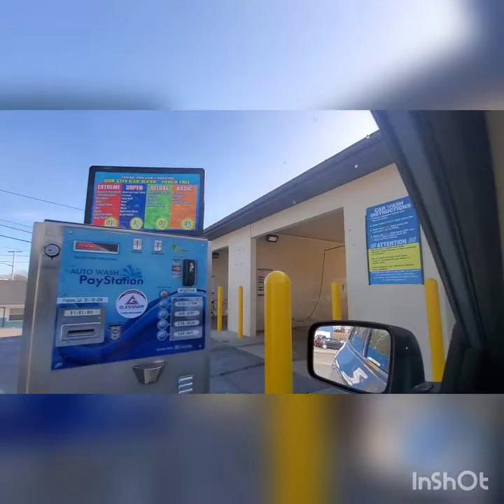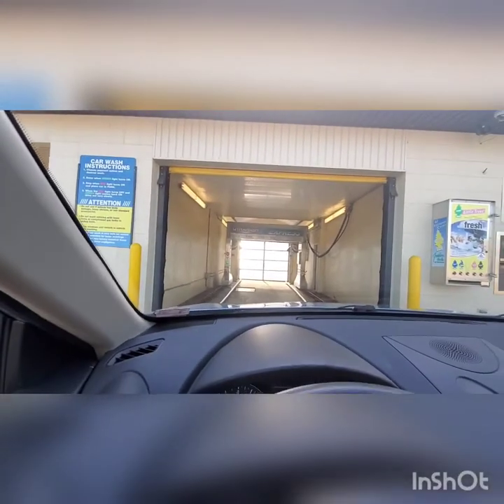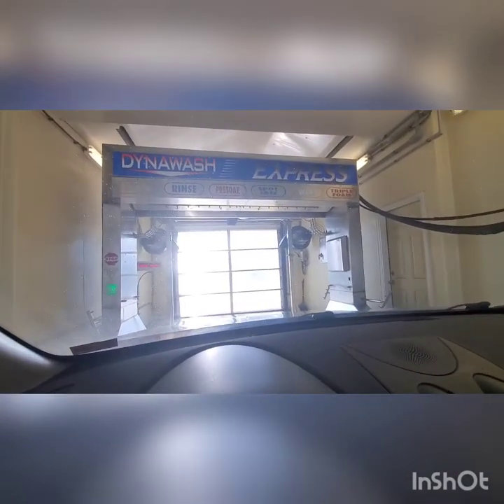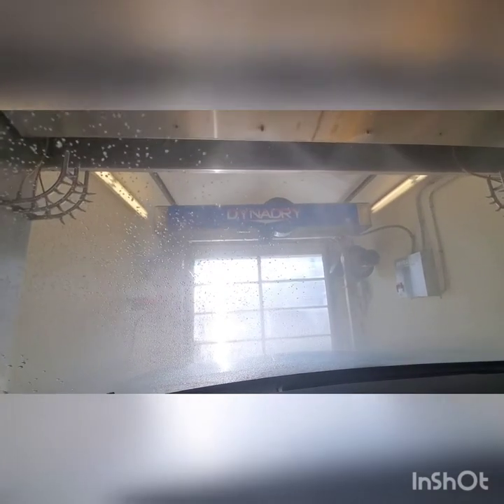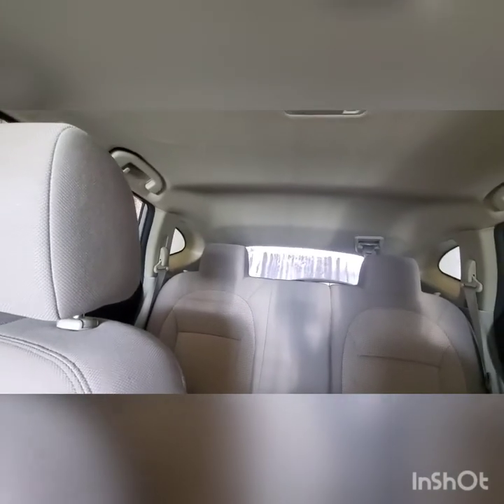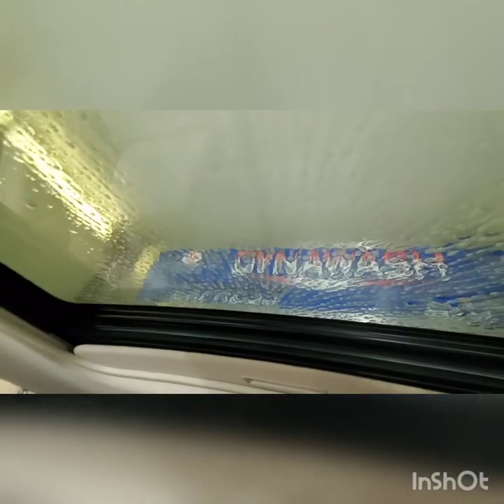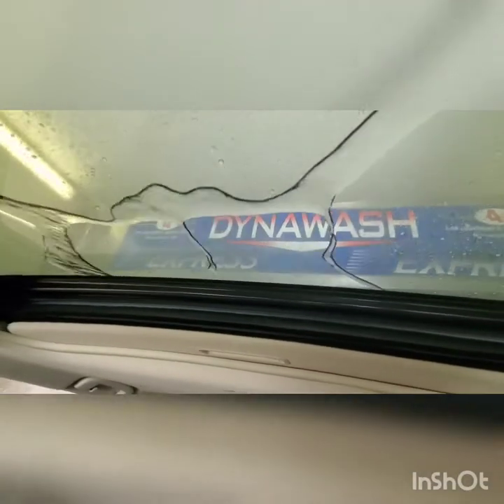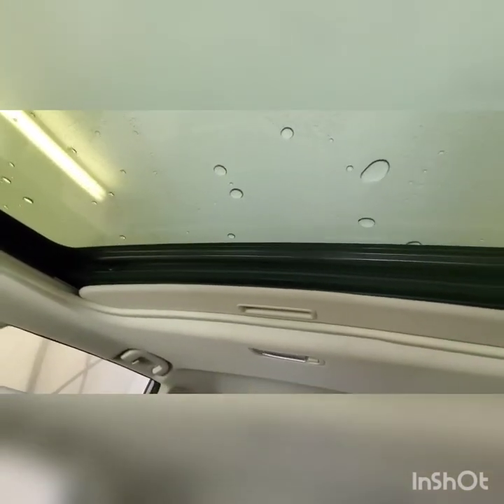A totally complete original AOK Dynawash System!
Why do I say totally complete? Well, thats because THERE ARE NO AGE ISSUES WITH THIS WASH AT ALL! EVERYTHING WORKS! The Signage is still up on the top of the machine! The Dynawash works great! The Dyna-Dry Dryer's Oscillation motor module also works as well! This wash looks really well maintained!